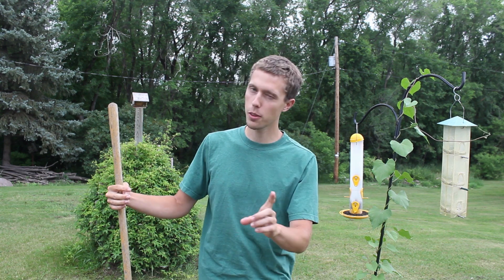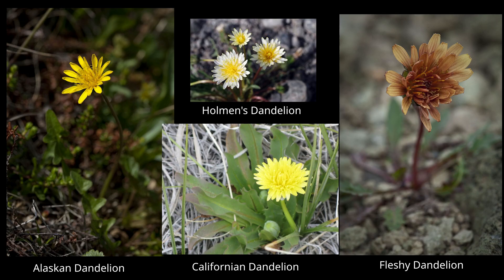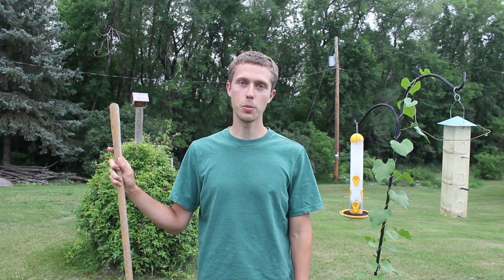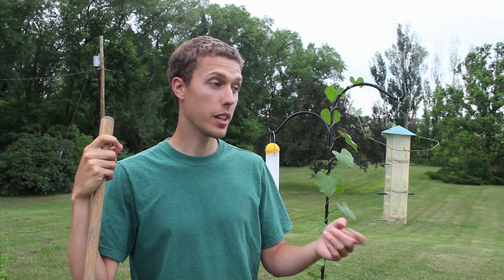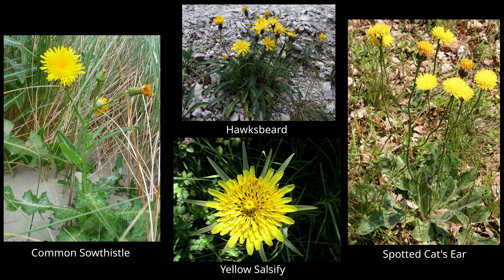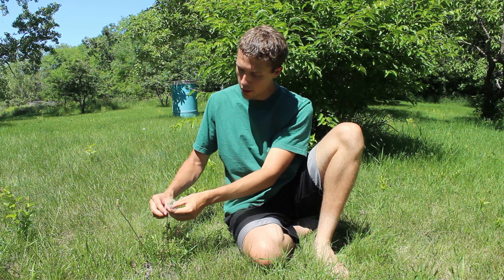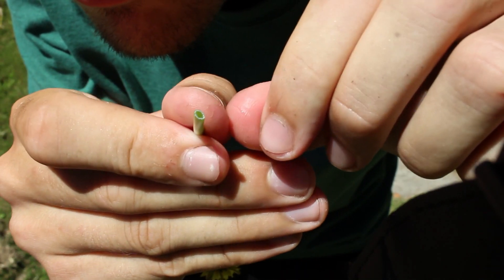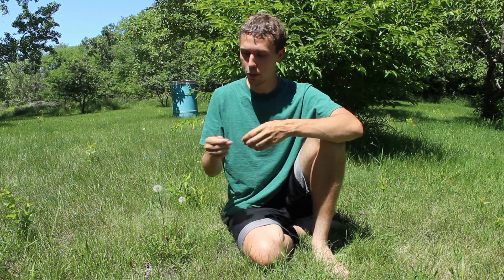The Dandelion: Foreign Invader and Tasty Treat - Invasive Plants of North America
A brief look at the dandelion's identifying features, edible uses, and reasons for being in North America.

Credits:
Host - Sam
Camera - Julia Goertzen
Gaffer - Julia Goertzen

Title Graphic - Julia Goertzen

Photos:
Holmen's Dandelion - Canadian Museum of Nature
Californian Dandelion - Calflora.org
Rubber Dandelions - Drive4EU
Thumbnail - Own work
All other dandelions and look-alikes - Wikimedia Foundation
All other photos - Own work